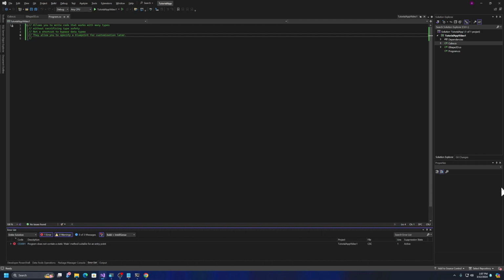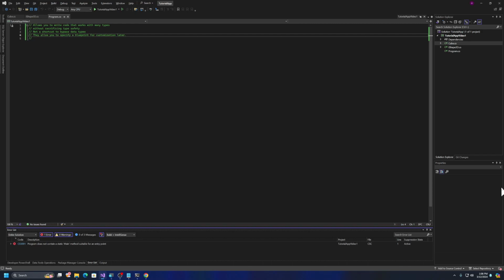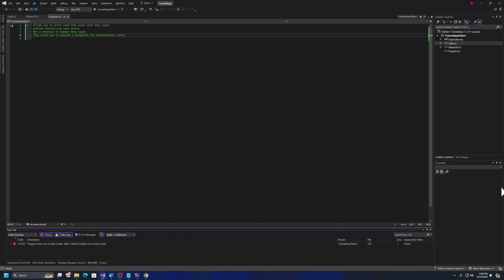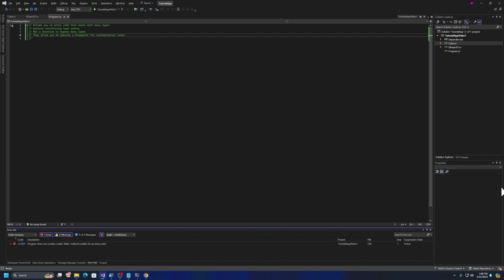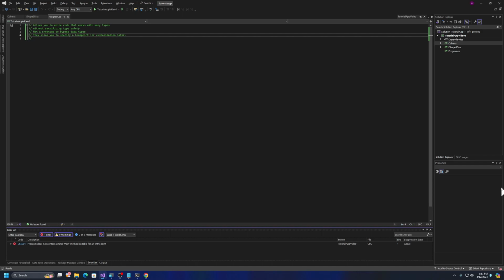C# - 71 - Introduction to Generics